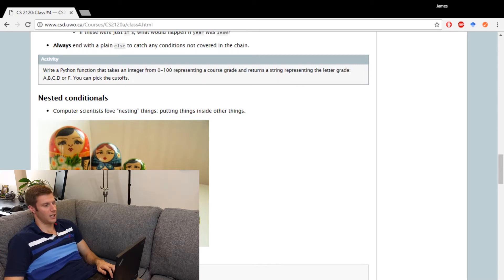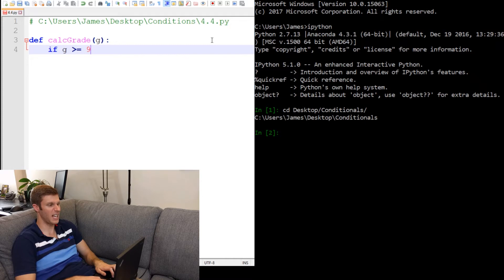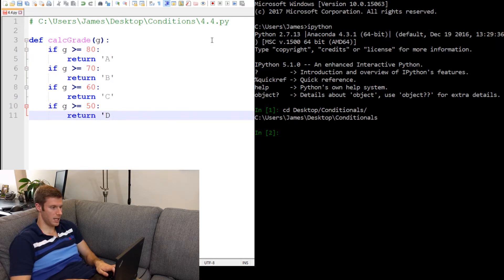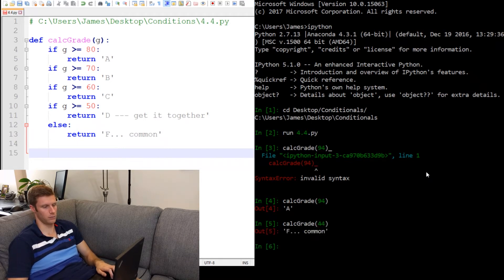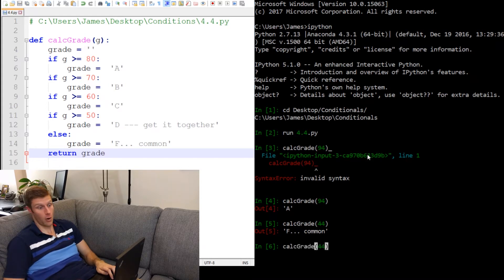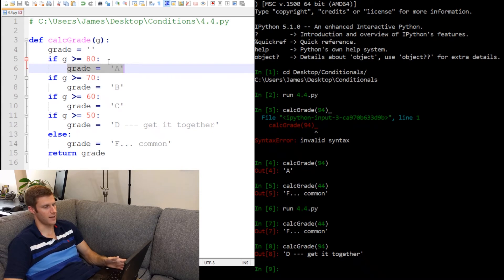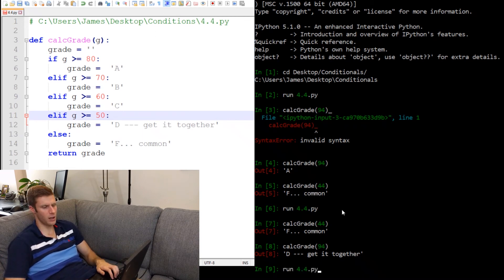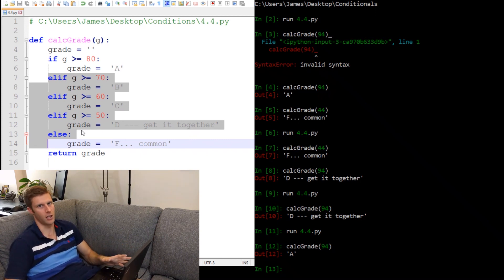4.4 - Grade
Writing a function to take a number grade and returns the letter grade.

When talking about the else ifs (elif) I say *Only one is evaluated*, This isn't quite right. It's more that only 1 will ever execute. All could be evaluated, but the conditions may evaluate to false, and therefore not execute.

Also, common should be come on.

VERSION WARNING: If you're not Python 2.7, that's cool. All of the stuff will work the same EXCEPT for the print statement. Just make this change...

change: print something
to: print(something)

In other words, just put brackets around the thing you're trying to print.